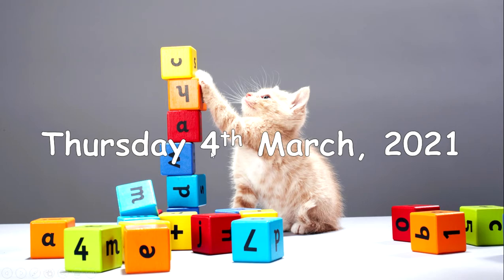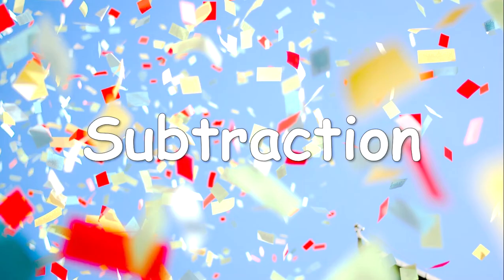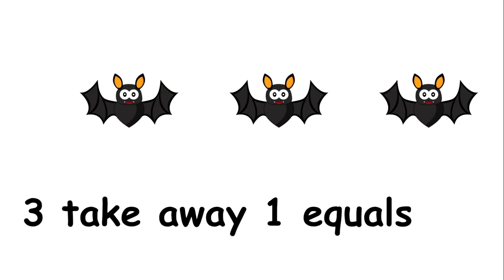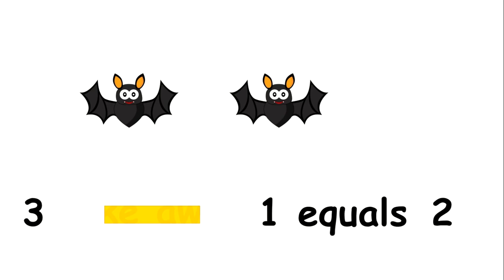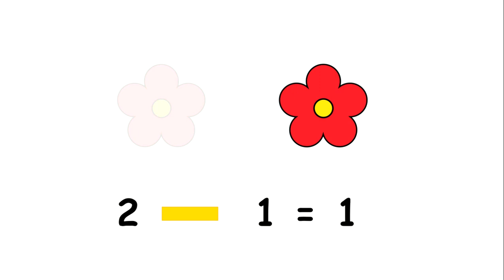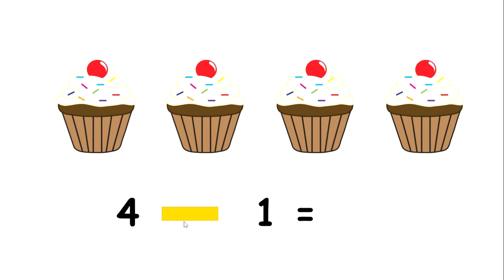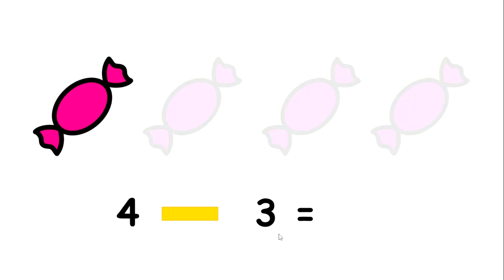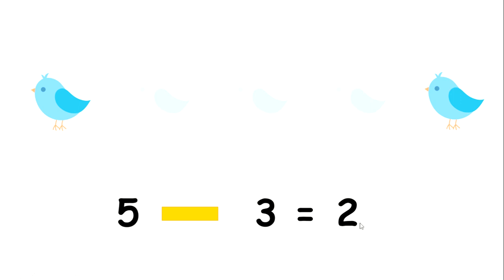Grade One Maths 13: Number of the week:3, Subtraction: Problem Solving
Number of the Week
3
Three

Subtraction
Problem Solving
Reading and Solving subtraction sentences